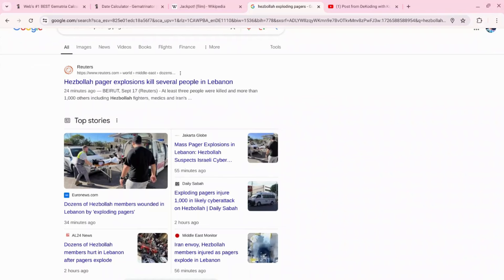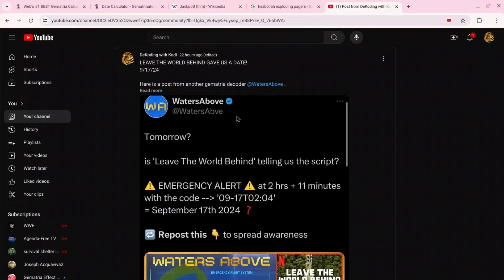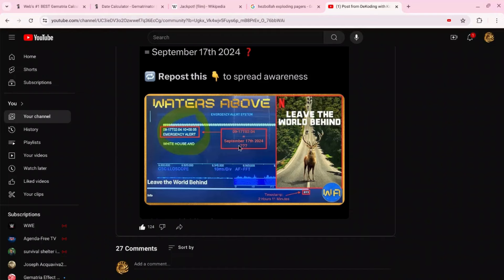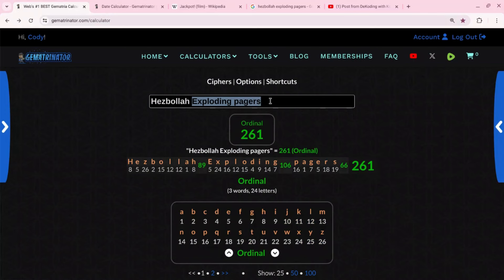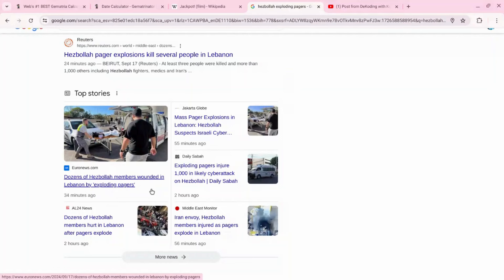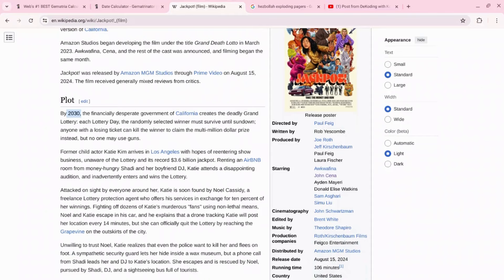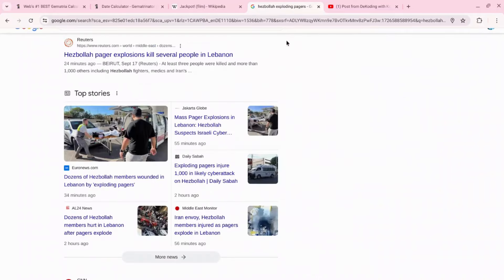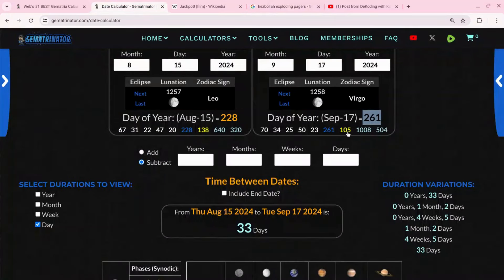HEZBOLLAH EXPLODING PAGERS! CYBER ATTACK!